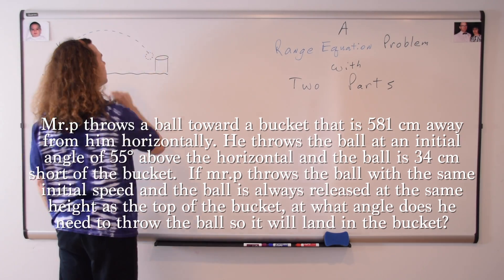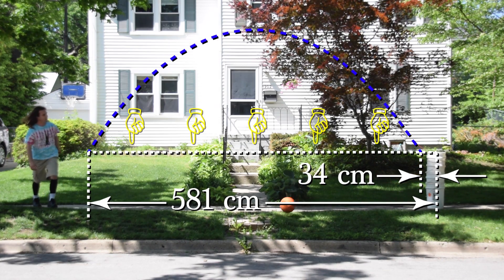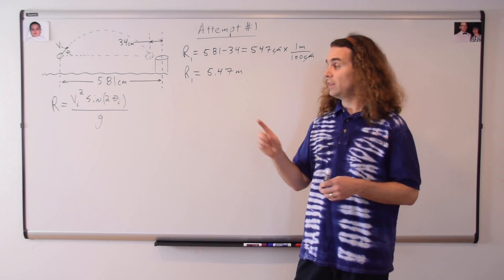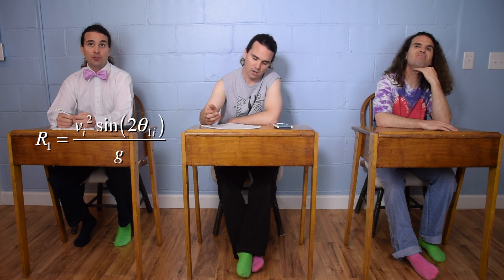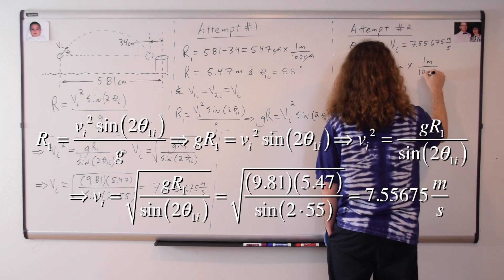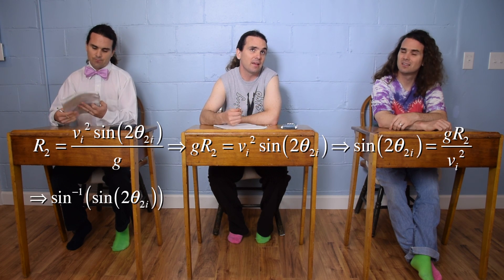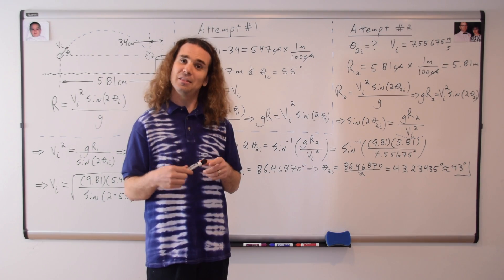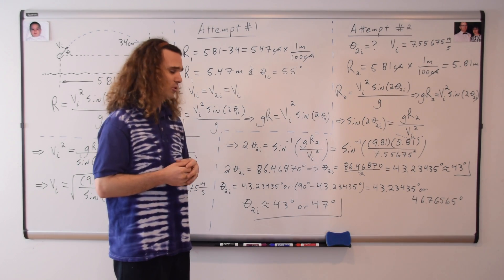A Range Equation Problem with Two Parts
Mr.p throws a ball toward a bucket that is 581 cm away from him horizontally.  He throws the ball at an initial angle of 55° above the horizontal and the ball is 34 cm short of the bucket.  If mr.p throws the ball with the same initial speed and the ball is always released at the same height as the top of the bucket, at what angle does he need to throw the ball so it will land in the bucket?

0:00 Intro
0:14 Reading the problem
1:01 Why we can use the Range Equation
2:15 Listing what we know for the first attempt
3:06 Solving for the initial speed
4:26 Solving for the initial angle
5:45 Putting the ball in the bucket
6:15 There are actually two correct answers
6:44 It took quite a few attempts

Next Video:
The Classic Bullet Projectile Motion Experiment

Previous Video:
Deriving the Range Equation of Projectile Motion

"Walk Away" by Bella Canzano from her EP "A Secret That You Know"